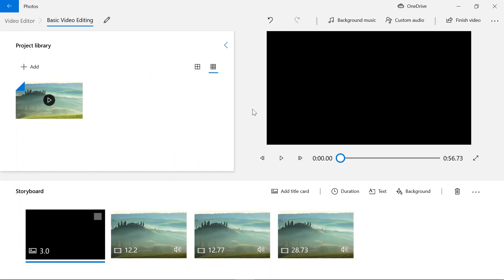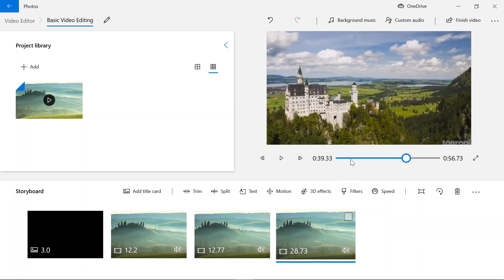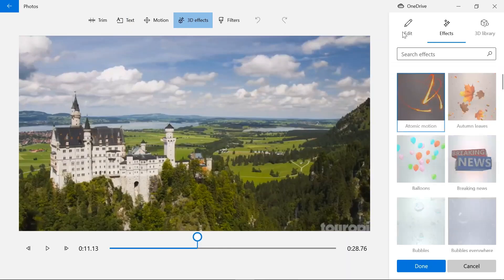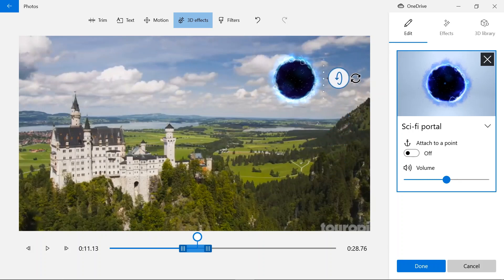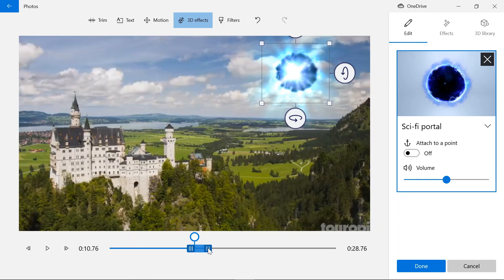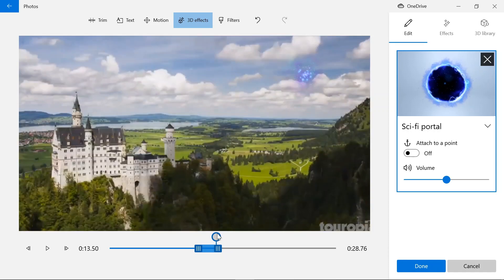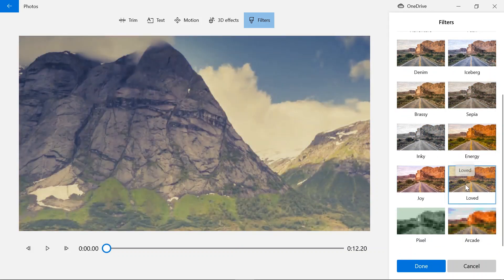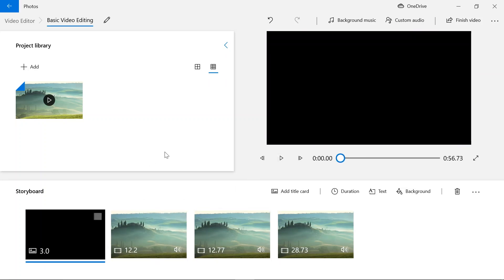Basic Video Editing Part 4 | 3D Effects & Filters tool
If you're new to video editor, you're a youtuber, you want to learn video editing, You want to create ads or If you are just Interested in Video Editing then you are in the right series.
When I started out my first video editing I was like "😫😫😫". And that's one of the many reasons why I started this series of Video Editing tutorials.

I'll teach you the secrets of VFX and Filtering video. 3D effects & Filters tool. VFX stands for "Visual Effects". You might have heard of the filters tool in many apps, social medias, image editing software. But have you ever heard of Filtering Video, On this video you are about to learn. 3D Effects tool gives you full access to explore the 3D Library and use one of the many 3D models to your video. The filters tool let's you add filters to your video. Just like in the photos. Learn the basics of Video Editing!

About this series :
Video editing is an art.
The many secrets will be shown in this video series as soon as possible.
For YouTubers, Social Media, Freelancers, New Learners, Advertisement or any kind of Business purposes. Before you jump into professional video editing first you must learn the basics.

In this series you will learn :
🔴 The Secrets of Video Editing.
🔴 The instructions of Video Editor.
🔴 How to add Text to video.
🔴 How to cut video.
🔴 How to add music to video.
🔴 How to make the length fast to slow.
🔴 How to add effects to video.
🔴 How to add filters to video.
🔴 How to resize video.
🔴 How to import and export a video.
And more!

The application used is Video Editor.
Part 5 is coming next week along with Pitbull's cartoon (Birthday Special) video. 2 at one day!

Additional video used :
1. 1. 25 Most Beautiful Destinations in Europe -

Music used in this video :
1. 1. Reverse Let's Go (Outro/End Screen Music).